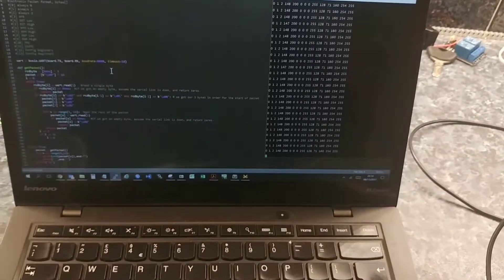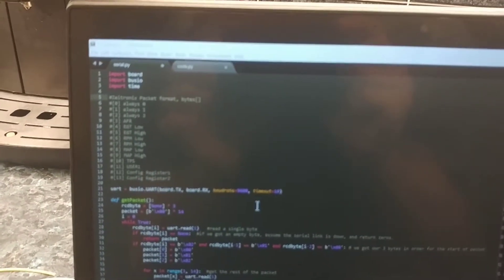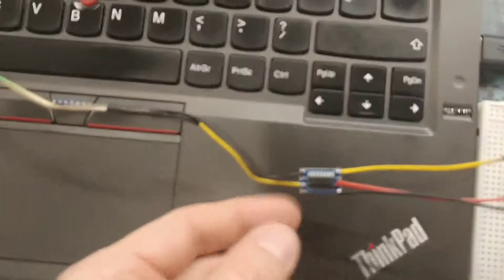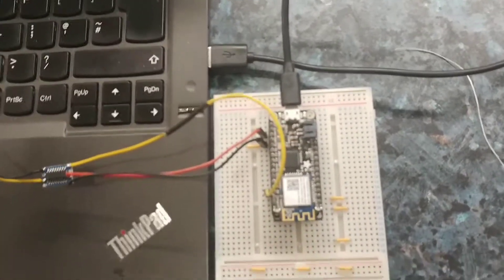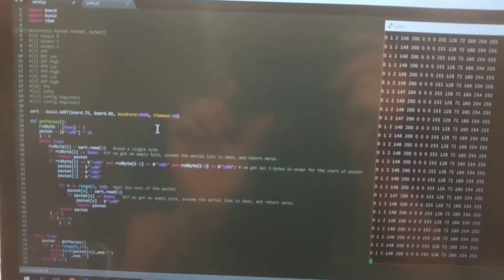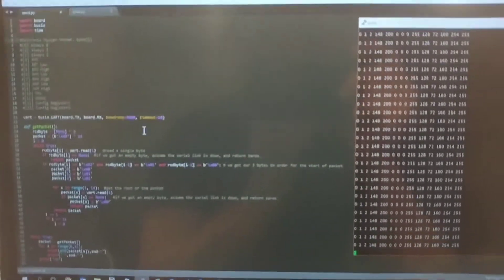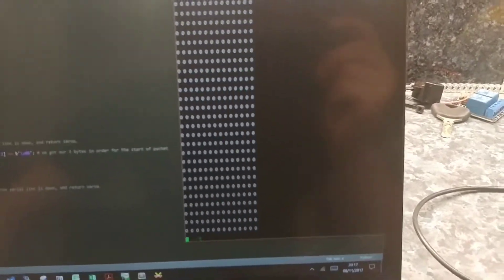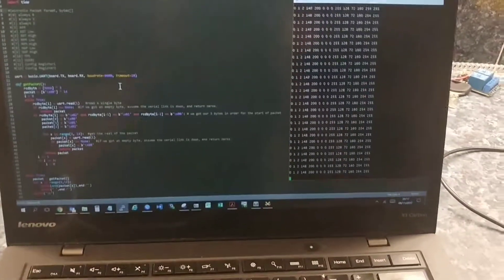Datalogger for zeitronix zt-2 wideband plus obd2. Arduino adafruit feather m0 circuitpython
Currently just reading in the serial protocol.
The SD logging is in a separate module and is quite straightforward.

I might change the code above so that rather than returning zeros when there's no connection to the Zeitronix, it doesn't return anything instead. The zeros are helpful so I know the board isn't locked or in a blocking function or something.